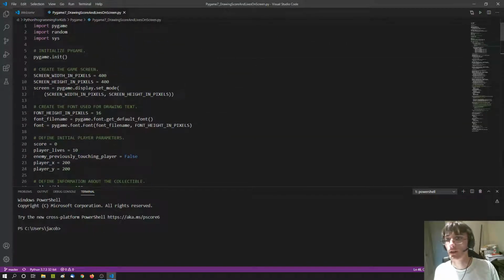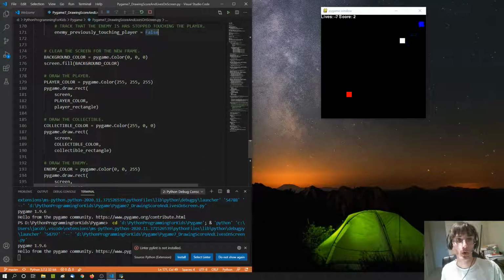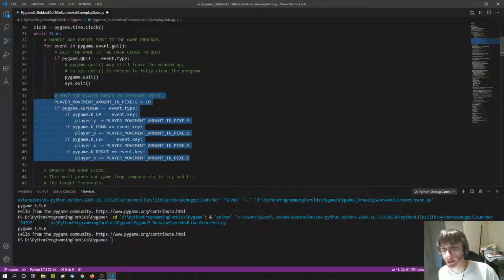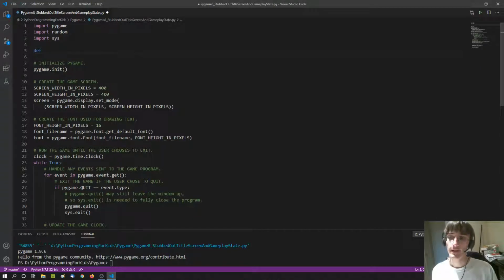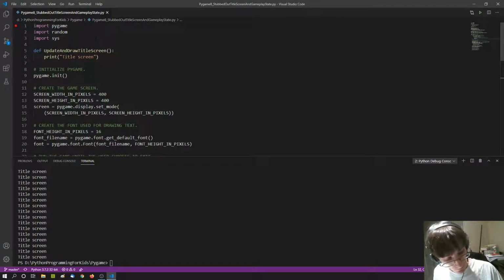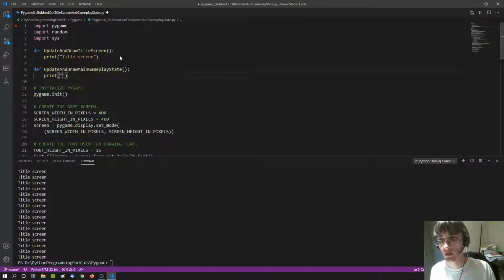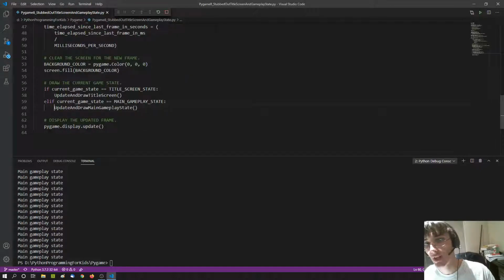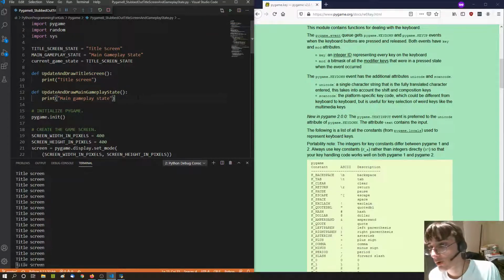13. Pygame - Stubbing out Title Screen and Gameplay States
Starting to stub out functions to handle title screen and main gameplay states.